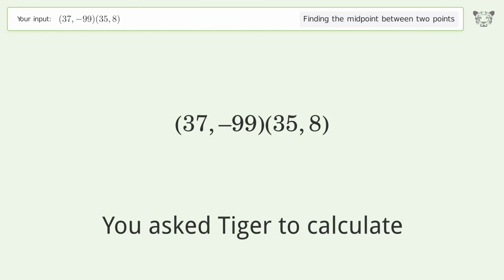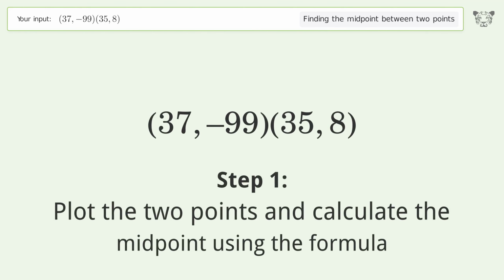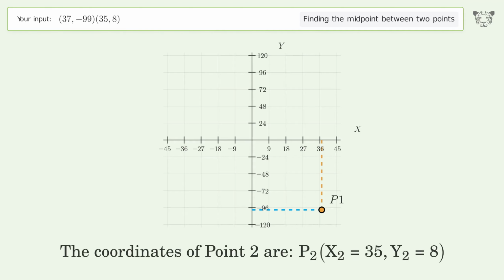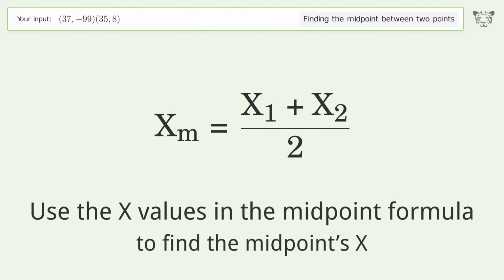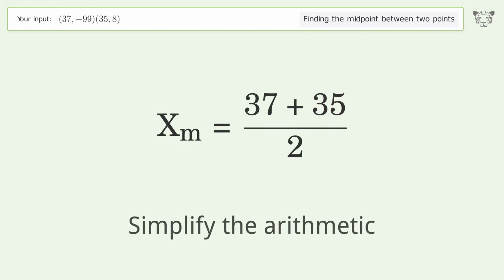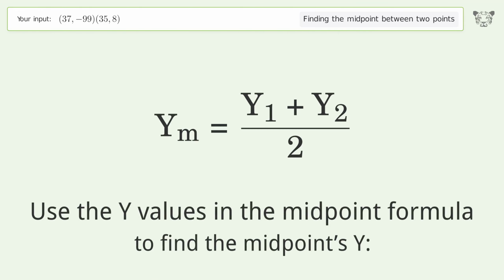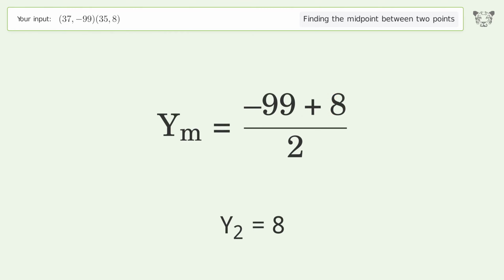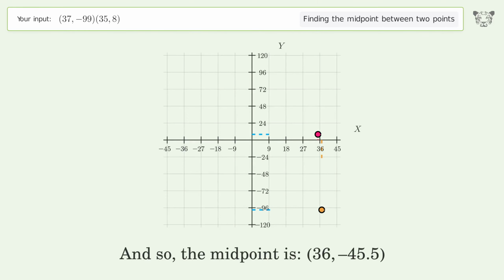Find the midpoint between two points p1 (37,-99) and p2 (35,8): Step-by-Step Video Solution